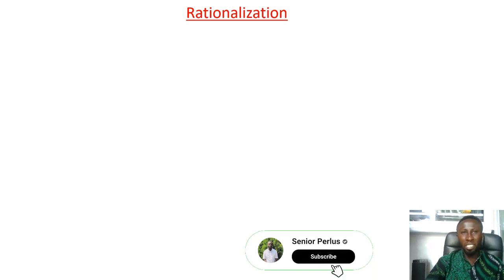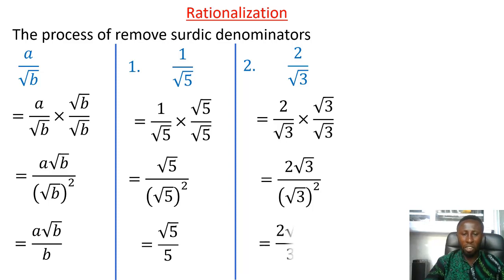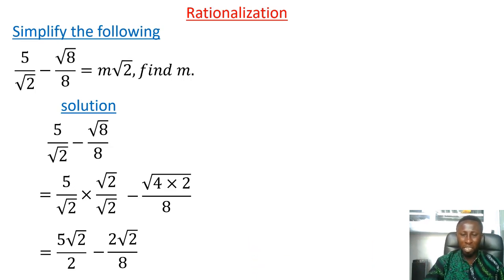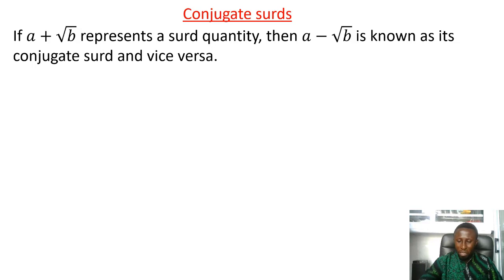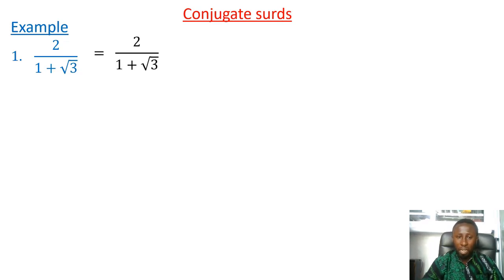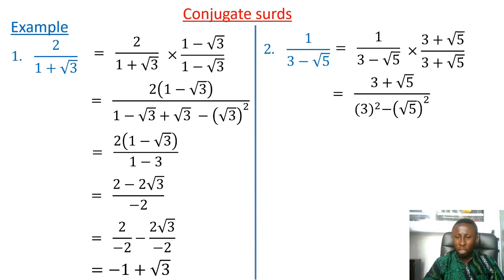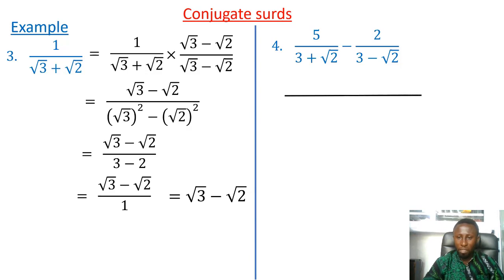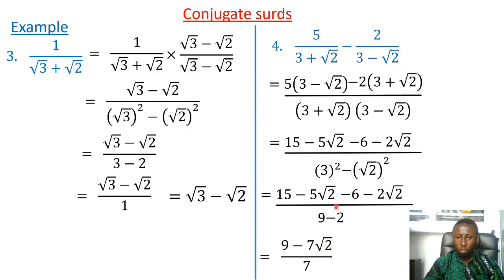rationalization and conjugate of surds (Surds pt4)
how to rationalization surds
how to conjugate surds